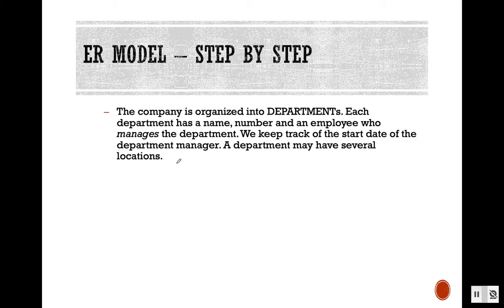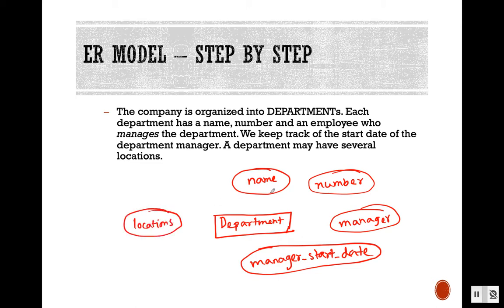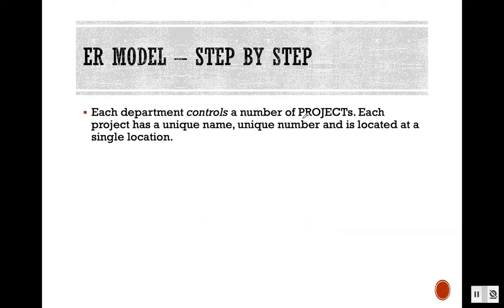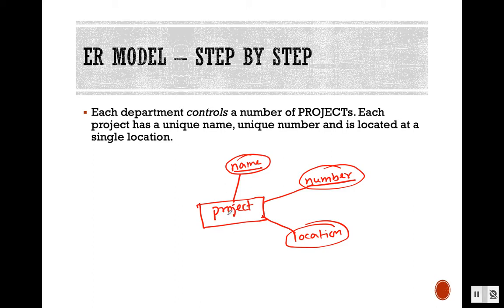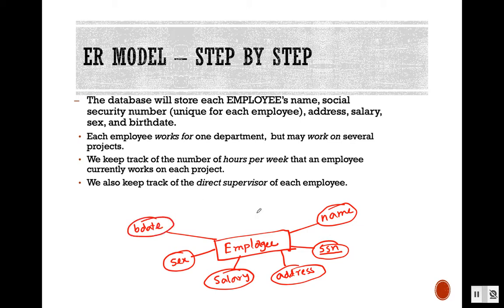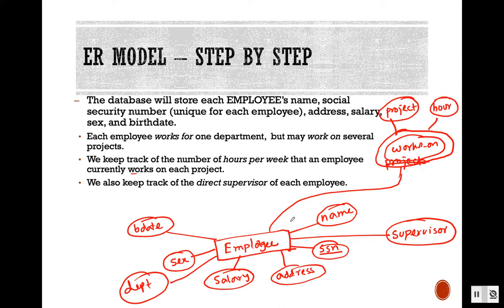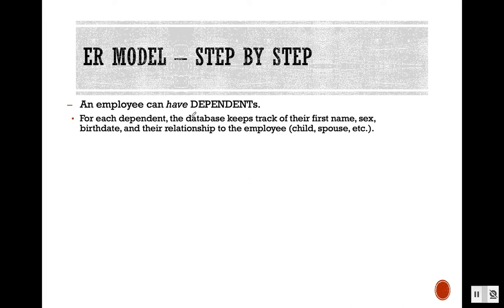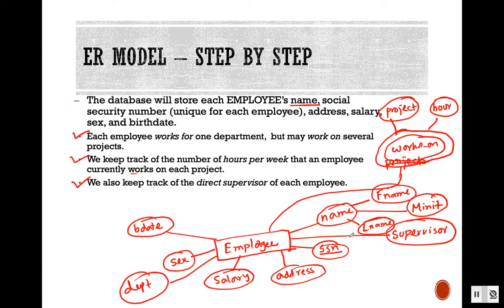ER diagram: The Entity diagram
Generate diagrams of Entities from System Requirements